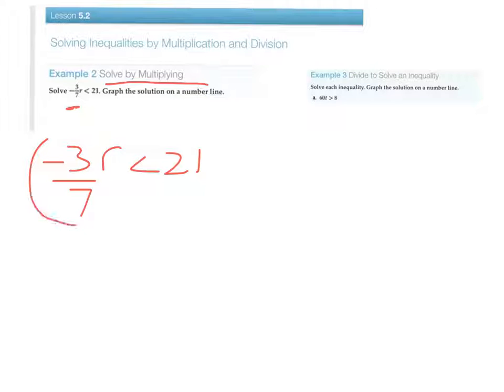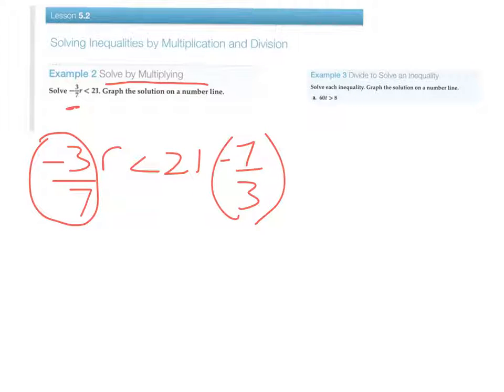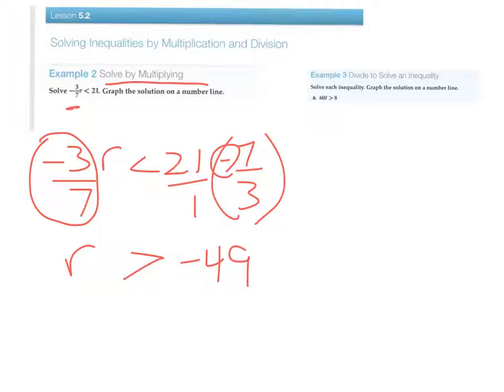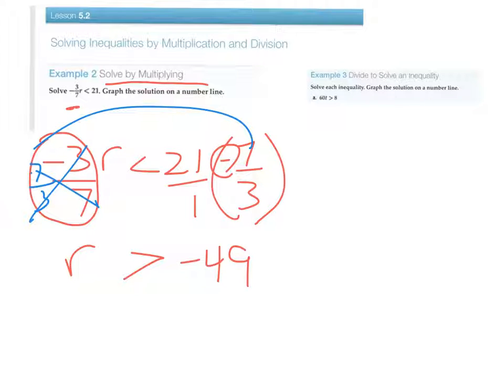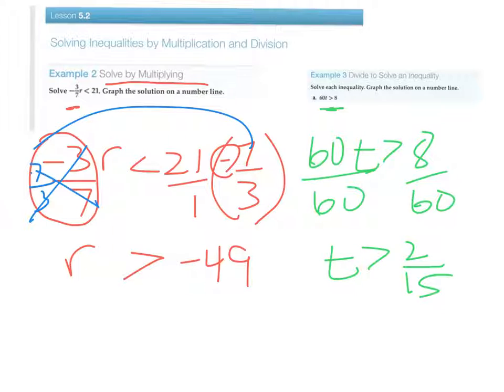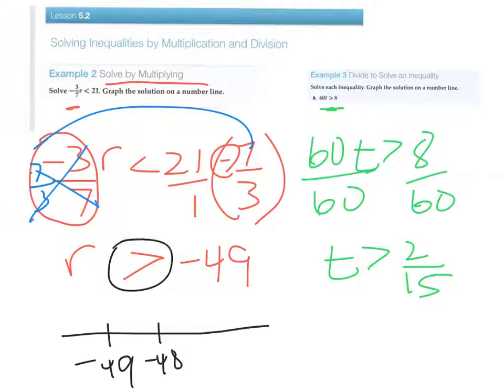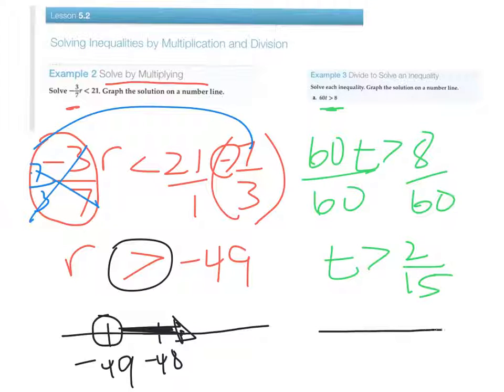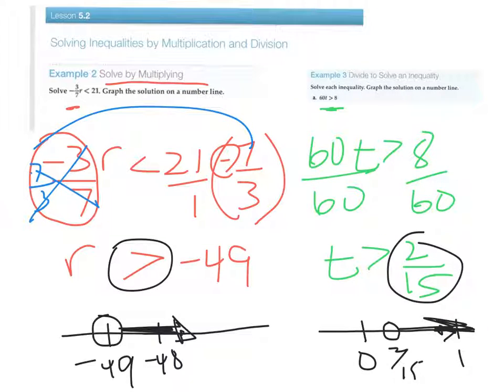Assign#2 5-2 multiplying, dividing inequalities